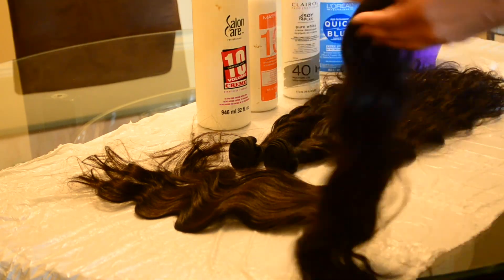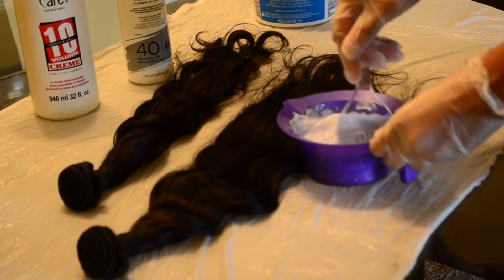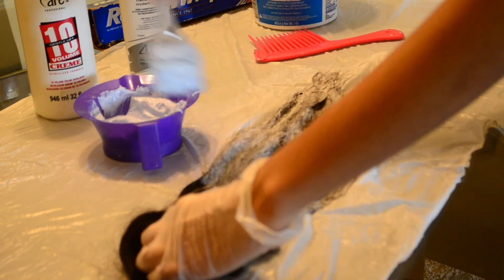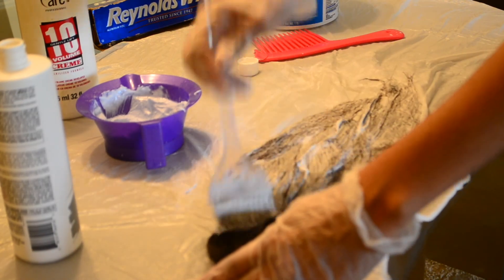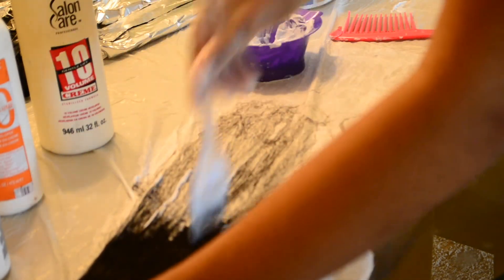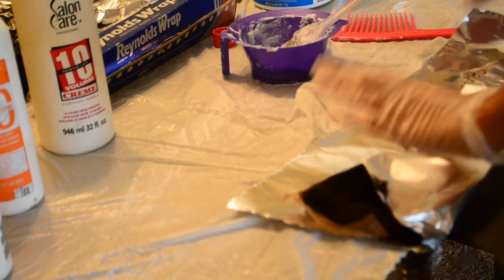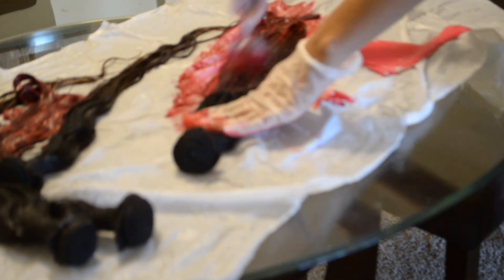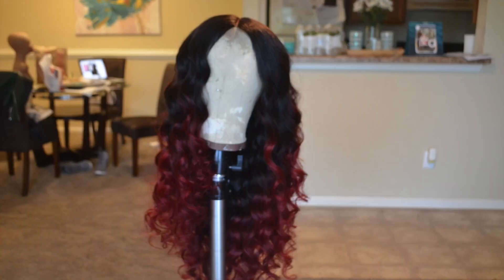Red Hair Tutorial | Red Ombre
Hey Lovelys! ! ! !

I hope you all enjoy this tutorial ! I used 4 bundles and lace closure from @BlackItalyHairCo

4 bundles 24' with lace closure in natural wave

Color:
Adore Crimson
10 vol developer and Loreal Quick Blue Bleaching Powder